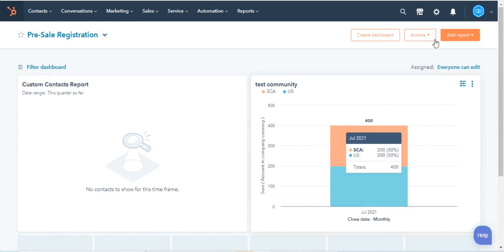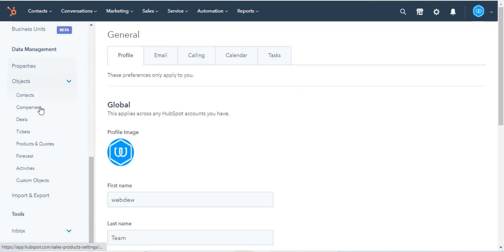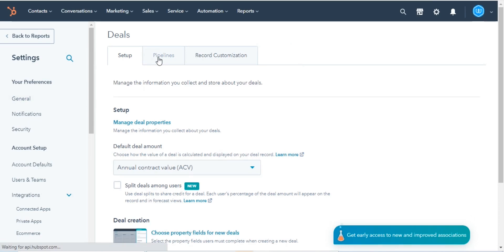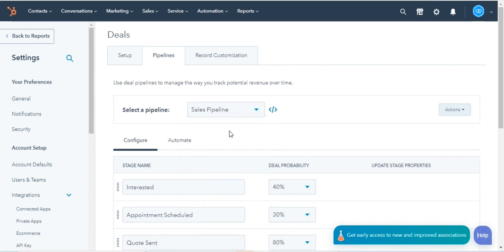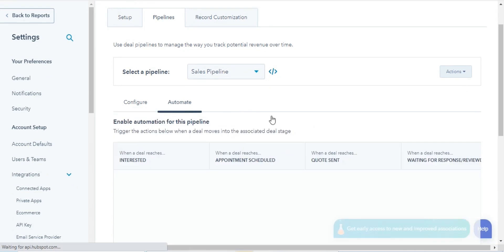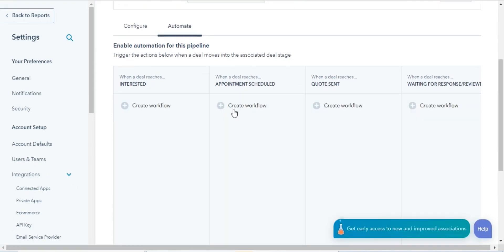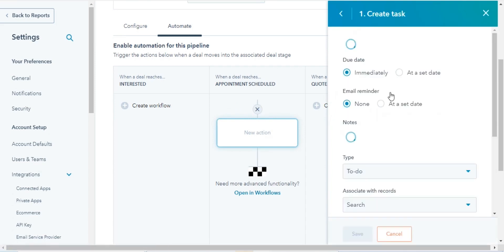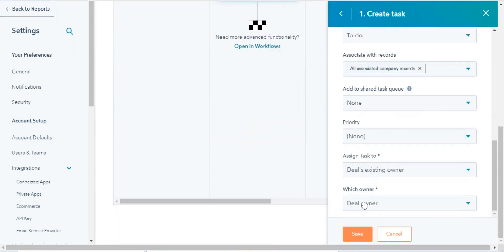How to automate tasks on deal stages in HubSpot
In this HubSpot tutorial, we will walk you through how-to automate tasks on deal stages in HubSpot.

In HubSpot, you can set up an automation that creates tasks when a deal moves from stage to stage.

In your HubSpot account, click the settings icon in the main navigation bar.

Steps to follow:

1. In the left sidebar menu, navigate to Objects and then select Deals.

2. Click the Pipelines tab.

3. In the select a pipeline section, click the dropdown menu, then select the pipeline you want to automate.

4. Then, navigate to Automate tab.

5. To automatically create a task in a specific deal stage, in the deal stage's column, click Create workflow.

6. Then click create task.

7. Enter the required details in your task.

8. When you are done, click on save done.
This is how you can automate tasks when the deal moves from one stage to another

About webdew